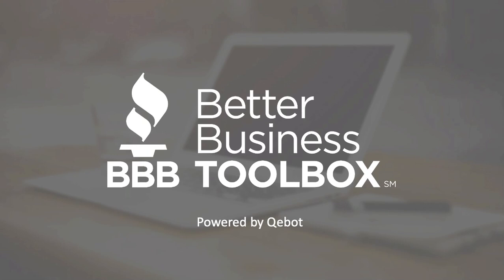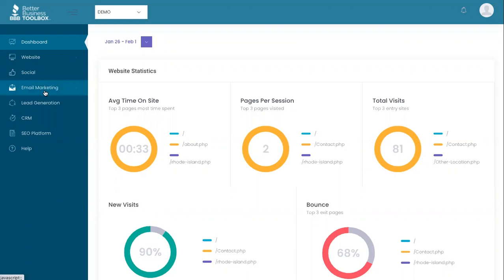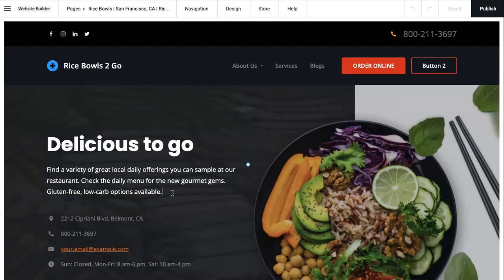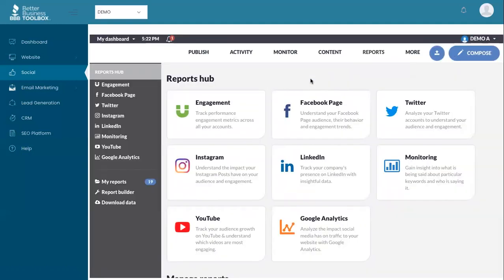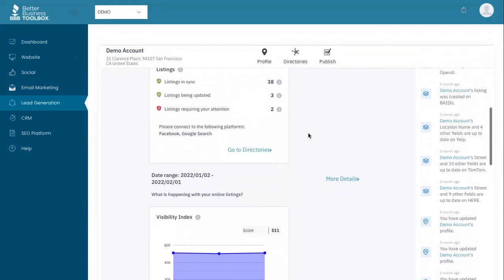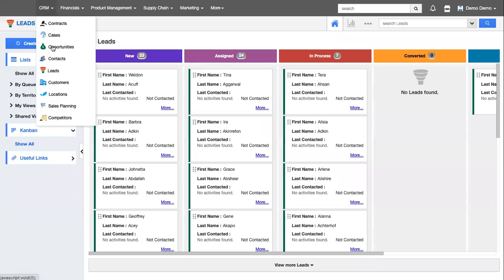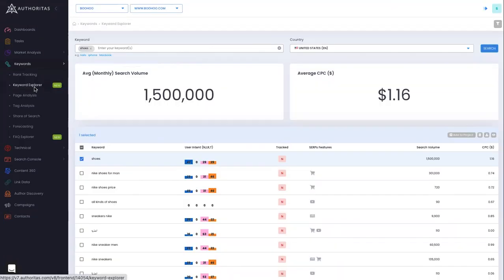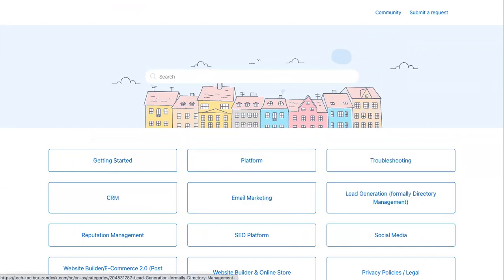BBB Toolbox Powered by Qebot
Take a tour through the new BBB Toolbox to see how accredited businesses can use this powerful new benefit to drive productivity, efficiency, and save money on the digital tools they need to run and grow their business.